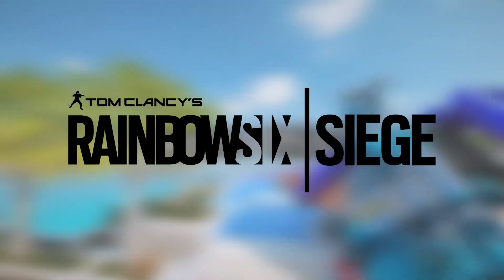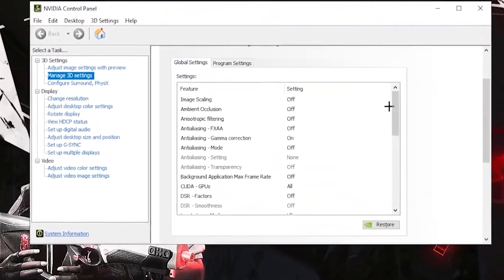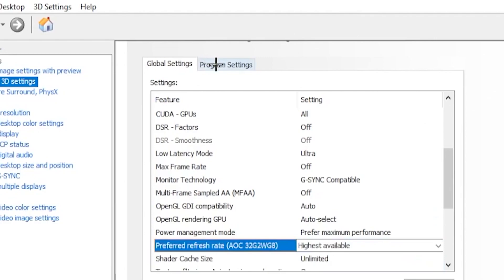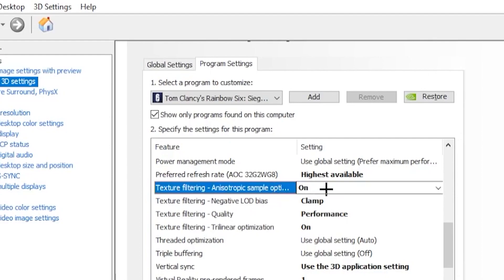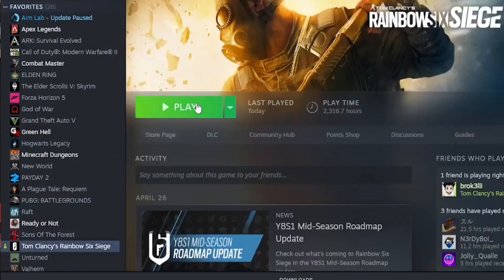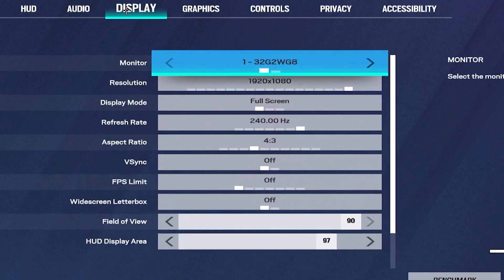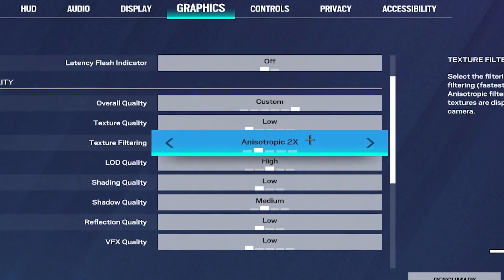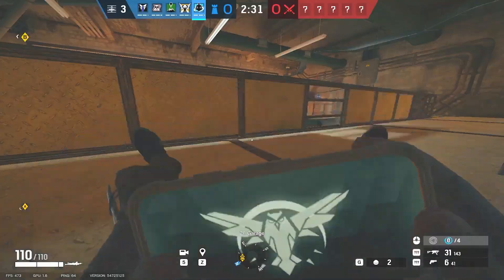🔧RAINBOW SIX SIEGE: HOW TO FIX FPS DROPS & BOOST FPS ON LOW END PC | LAG FIX✅(UPDATED 2024)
Title: 🔧RAINBOW SIX SIEGE: HOW TO FIX FPS DROPS & BOOST FPS ON LOW END PC | LAG FIX✅(UPDATED 2024)

✨Socials

🎥: MY EQUIPMENT:

🎮Gaming PC
💎Ryzen 3 3200g
💎RTX 2060

💎Razer Mouse